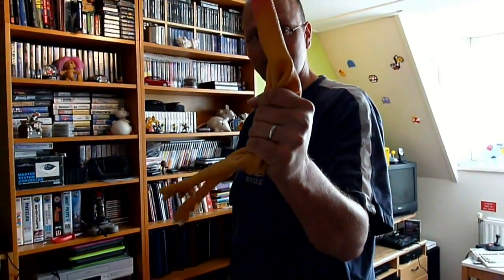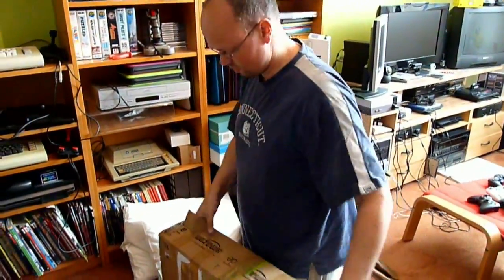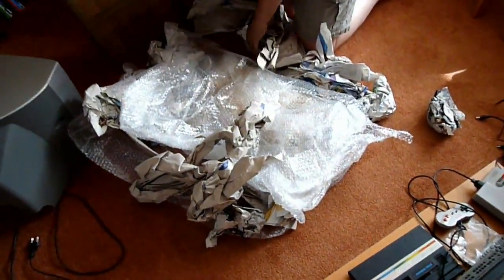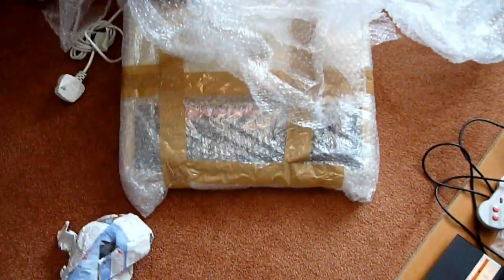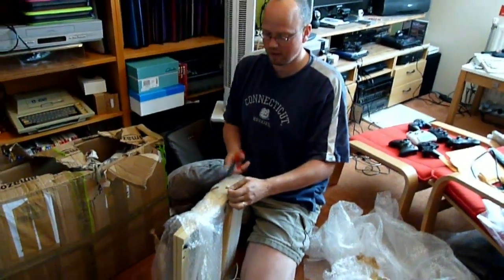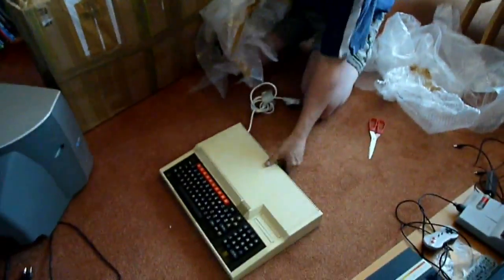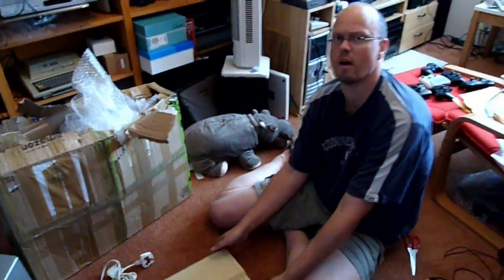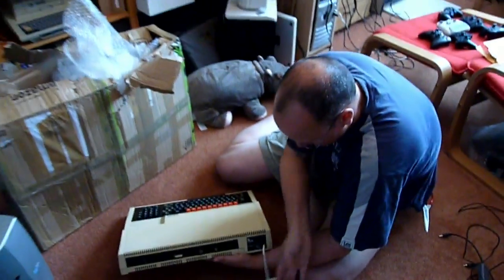BBC Master 128 System with a RetroClinic Datacentre (HD)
Within minutes after receiving my BBC Master 128 with the mail I opened it up and installed a Retroclinic Datacentre. An ultimate solid state storage solution for the BBC Master/BBC Model B range of computers.

Unboxing
Installing and use of the Datacentre.